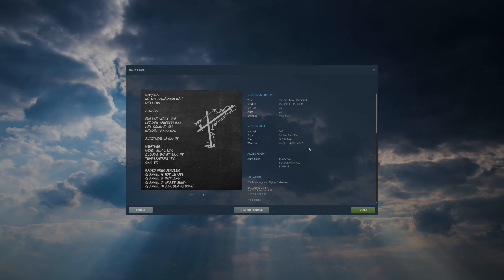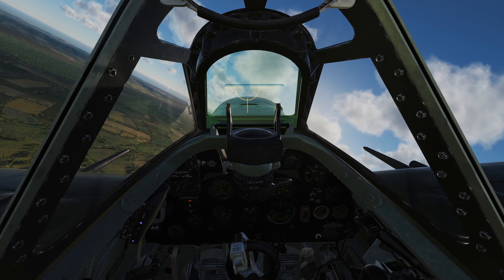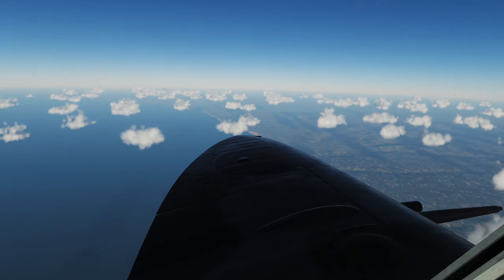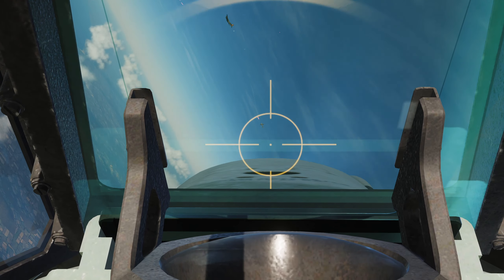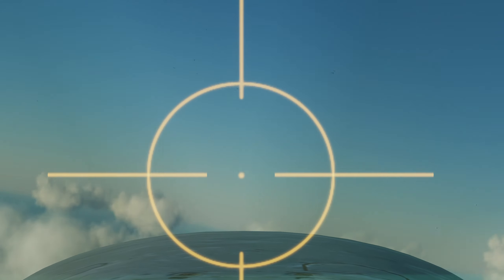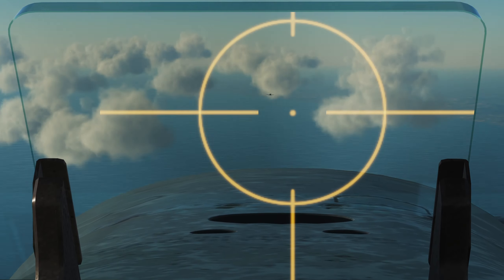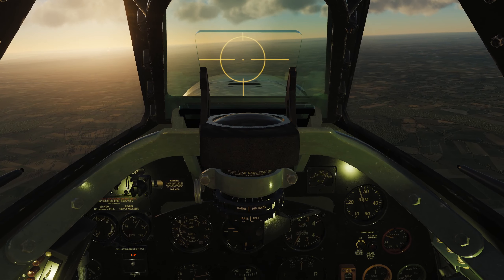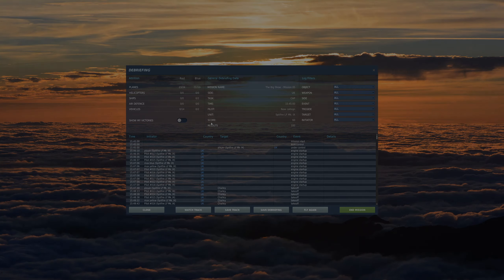DCS Big Show Campaign Mission 5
Mission 5 in the DCS single player "big show" campaign.
This campaign has been produced by reflected simulations